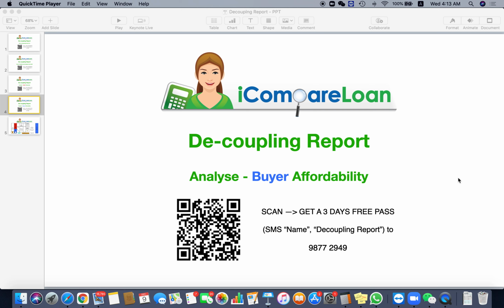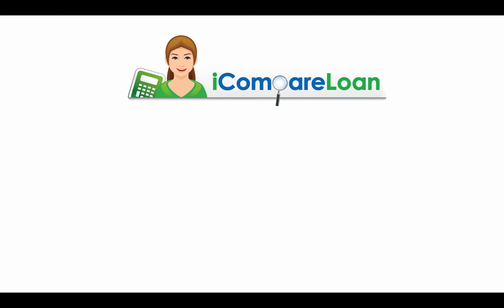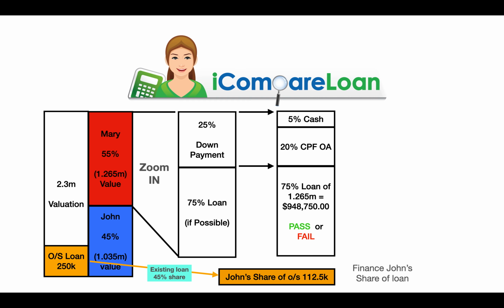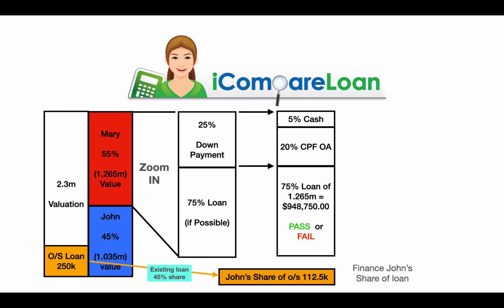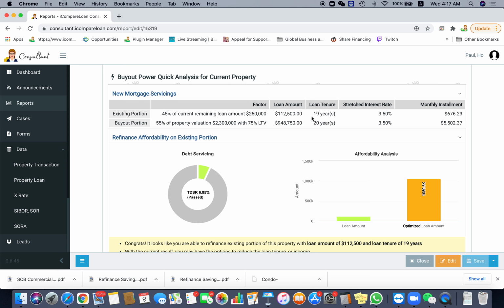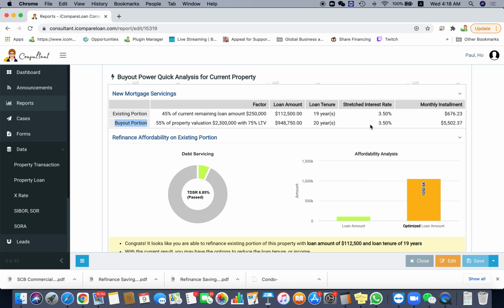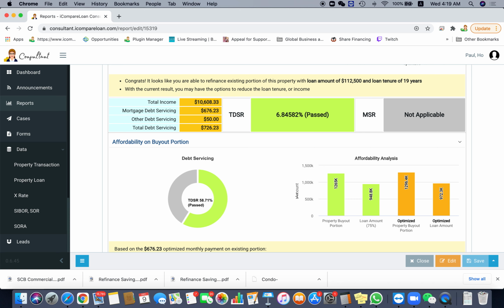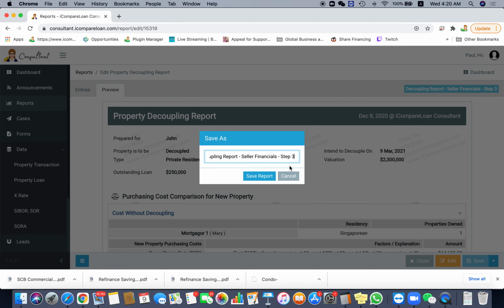Decoupling Home Report - Buyout Financials - Part 4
The buyer buys out the other person. Could be Husband buying wife's share or wife buying husband's share. This section analyses the Buyer financials such as Downpayment, CPF OA, Affordability such as TDSR for taking over the outstanding loan as well as the other person's portion of the loan.

Agents
Sign up to Home Loan Report to help your customers better.
Home Loan Report is Singapore's most advance Mortgage Planning Platform used by Property agents, Financial advisors as well as Mortgage brokers to generate reports to serve their clients.